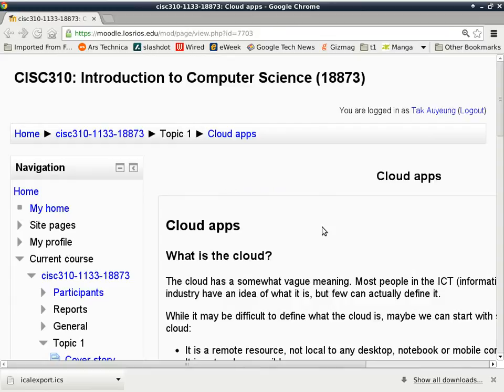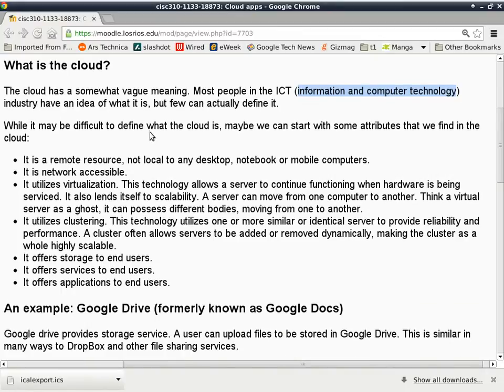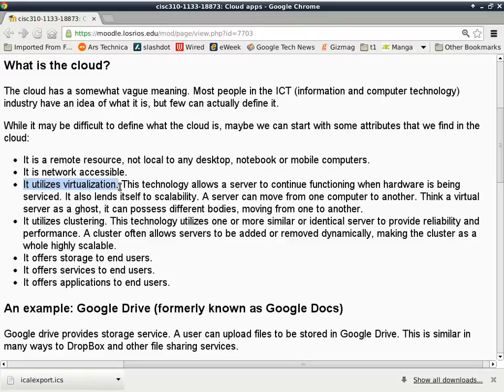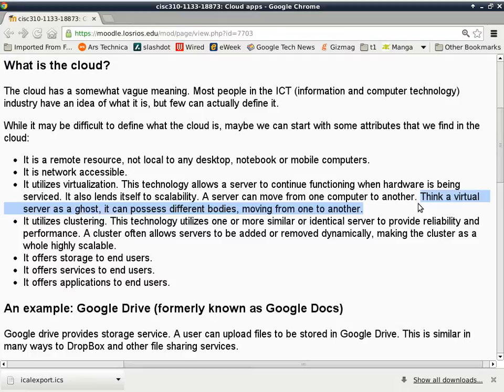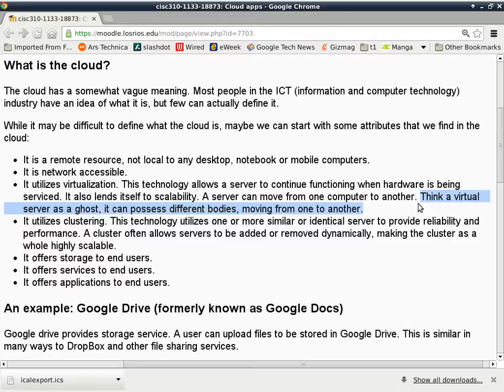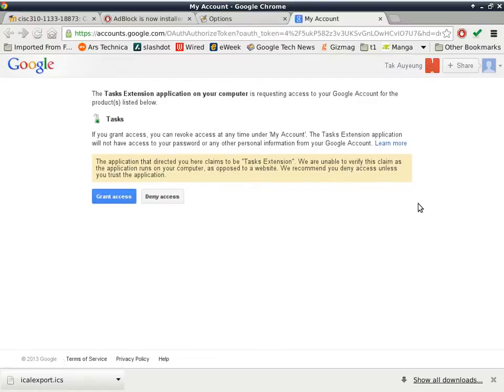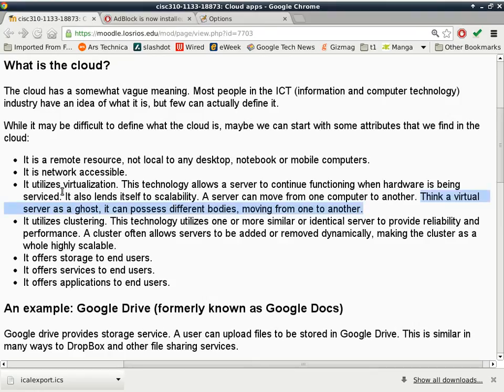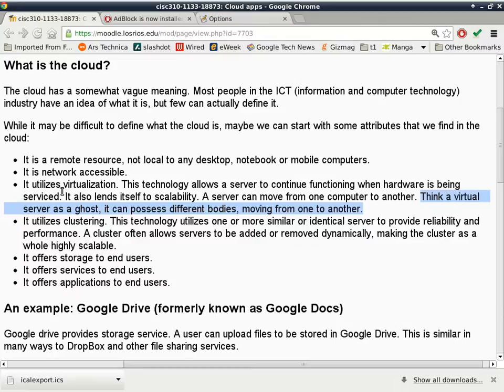20130207 cisc310 2